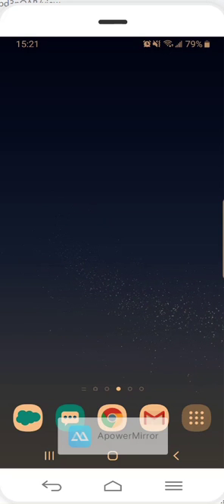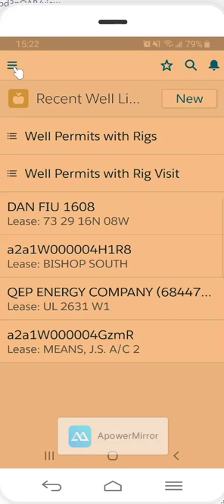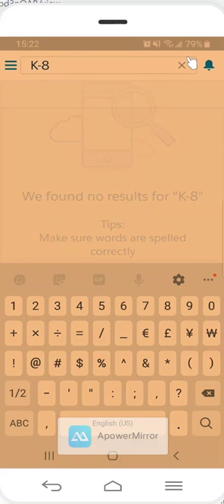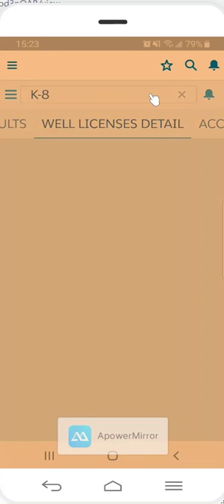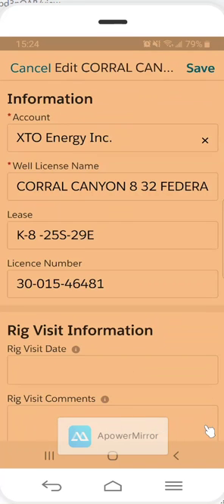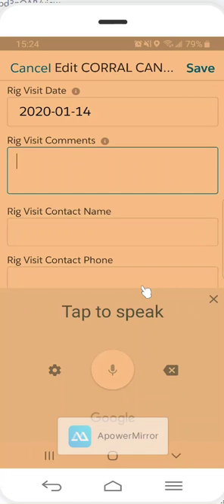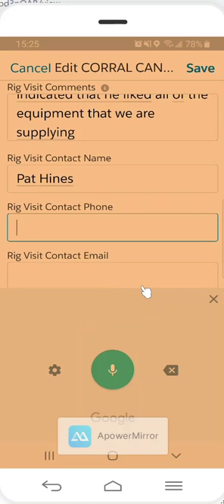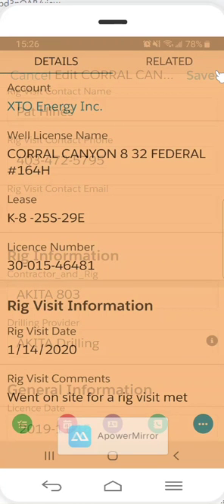premiere mibile rig visit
How to log a rig visit on the phone app